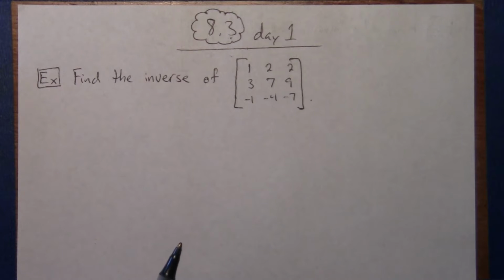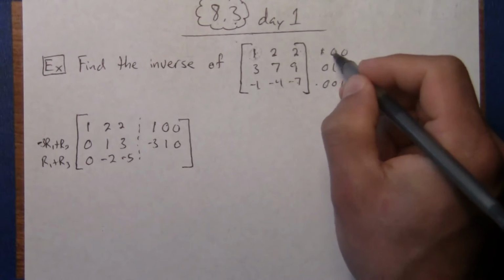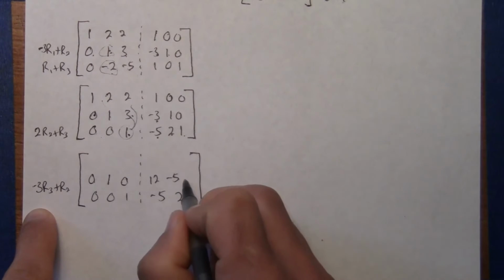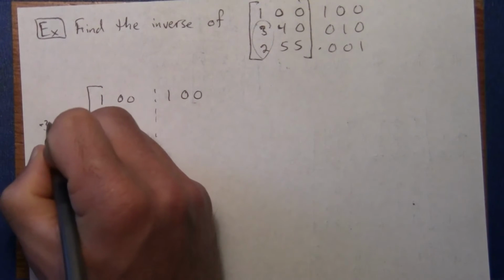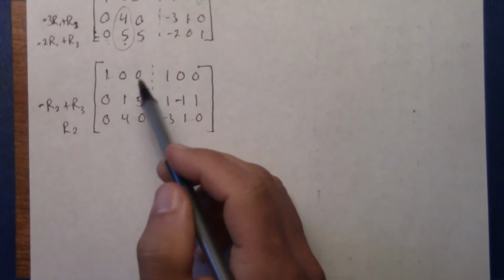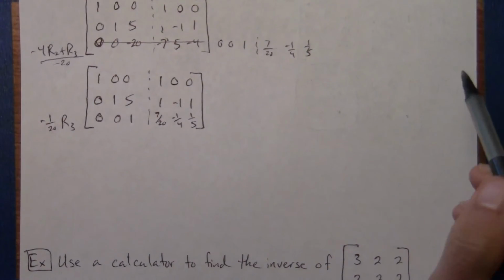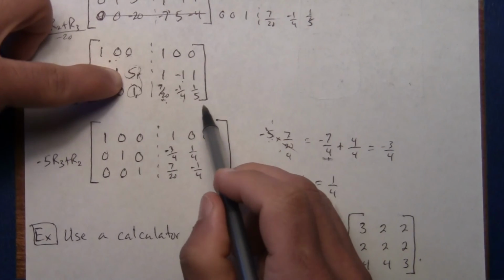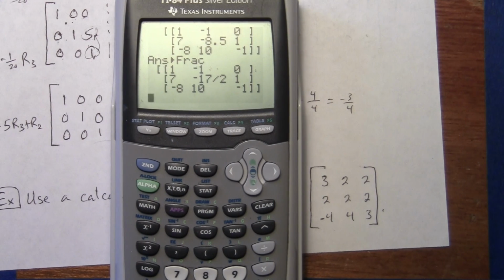8.3 day 1